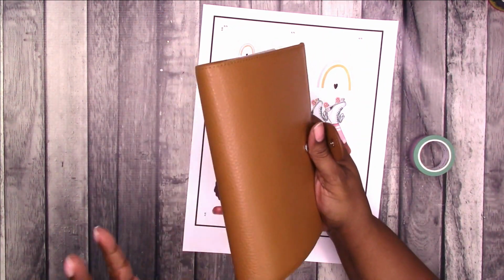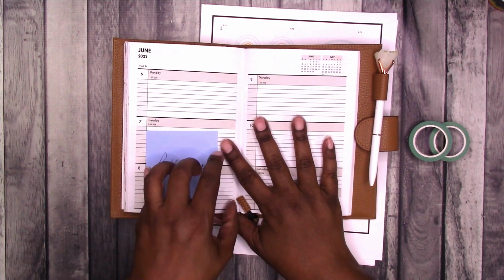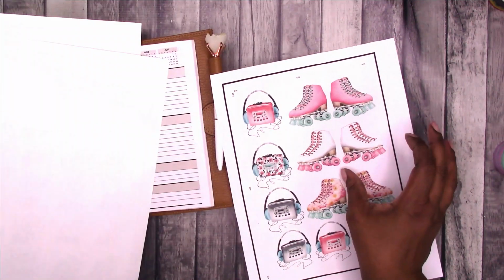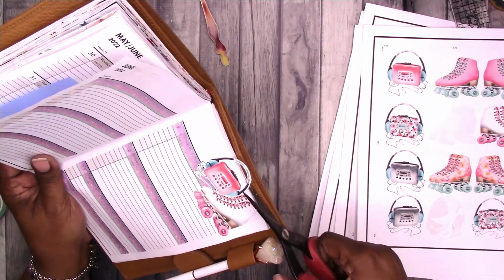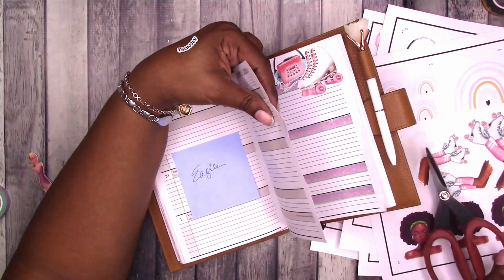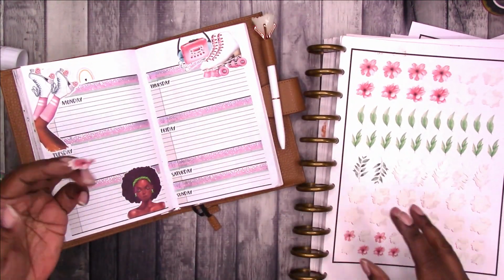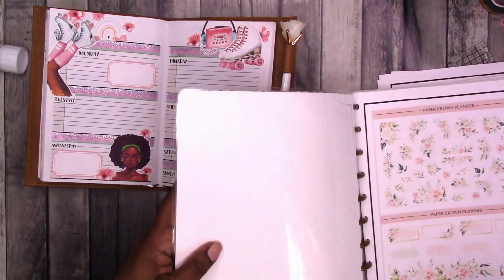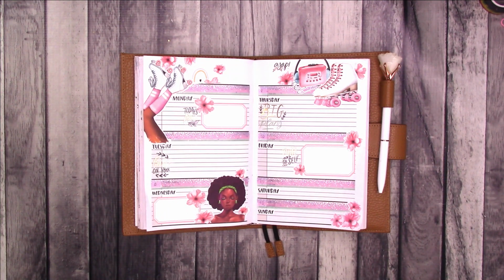ROLL BOUNCE Dollar Tree Planner Weekly Setup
This week for the 2022 Scrapcraftastic Weekly Planner and Journal Challenge the prompt is ROLL BOUNCE.  I am decorating the week in my Dollar Tree planner with clip art from Chela Creates (link and discount coupon below) and tinkerncodigital

The washi tape is from Simply Gilded (special discount link below).

Play along with the 2022 Scrapcaftastic Weekly Planner and Journal Challenge.

I'm decorating this planner with washi tape and sticker filled weekly spreads to be given away. Two names will be randomly drawn from this video and they will be in the "hat" for the final drawing. Make sure you will qualify by commenting on these Dollar Tree Planner Favorites Weekly Setup videos. The two names drawn will be posted on the Channel Community Tab.

TO0LS & SUPPLIES
Sticker Paper

TIME STAMPS
00:00 Hello
01:01 MARIPOSA Dollar Tree Planner Weekly Setup
03:20 ROLL BOUNCE Dollar Tree Planner Weekly Setup

SHOPS
MLG & Co.

Rachelle

Designs By Rachelle LLC
Scrapcraftastic